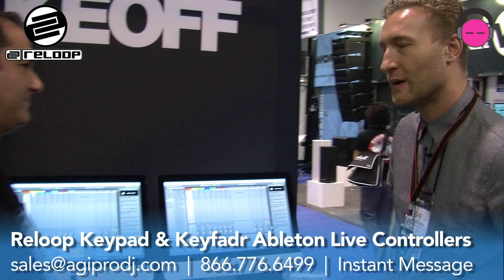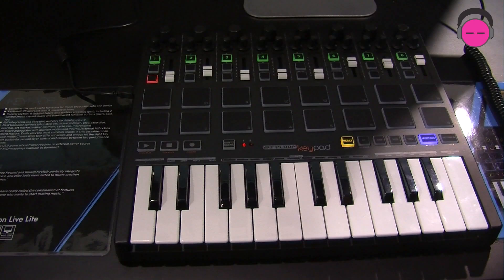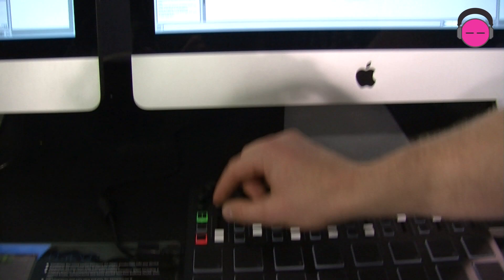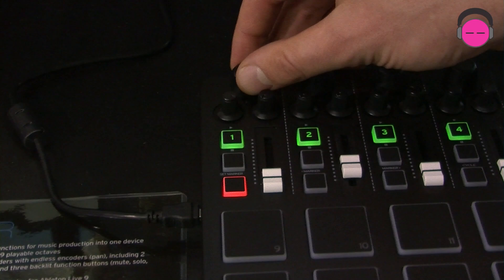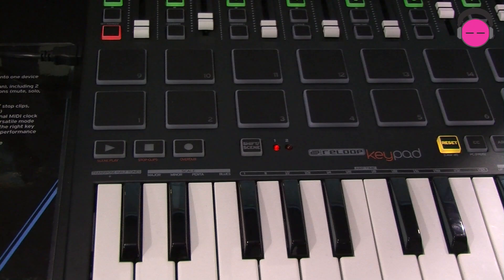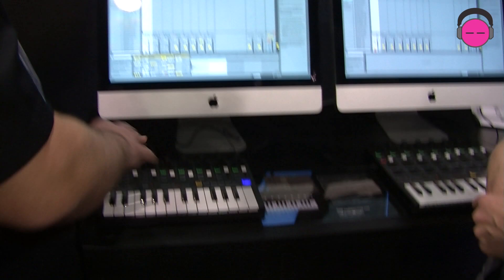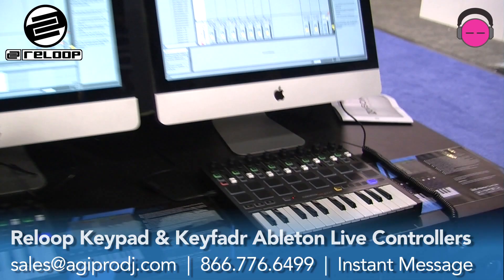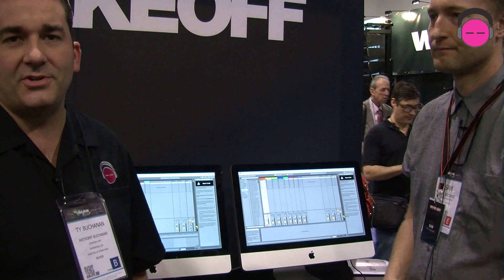RELOOP Keypad & Keyfadr Ableton Live Performance Workstation Controllers | NAMM 2014 - agiprodj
New at NAMM 2014 are the Reloop Keypad & Keyfadr Ableton Live performance workstation controllers.

agiprodj is a proud & authorized Reloop dealer!